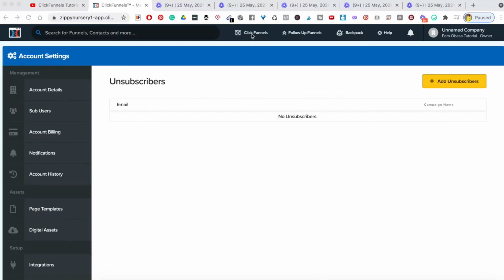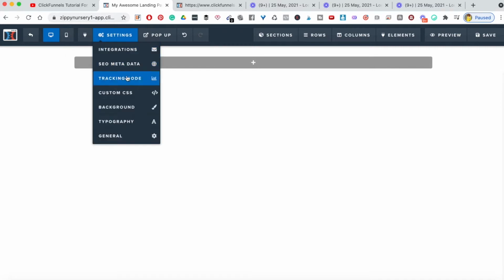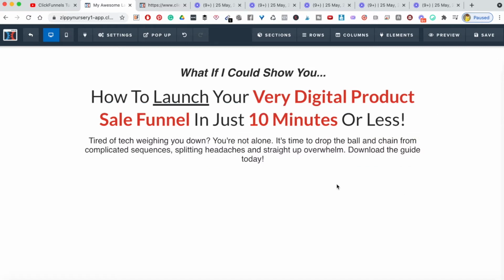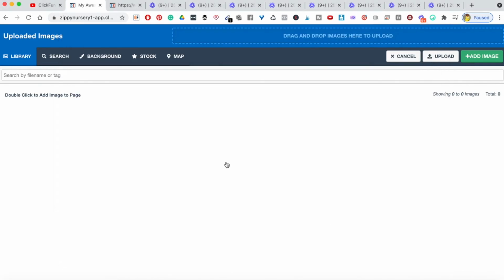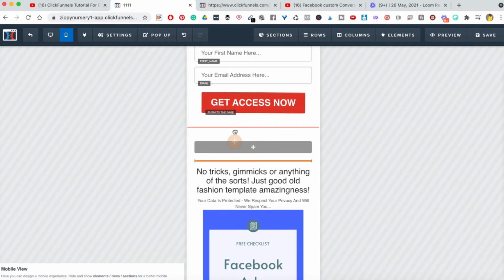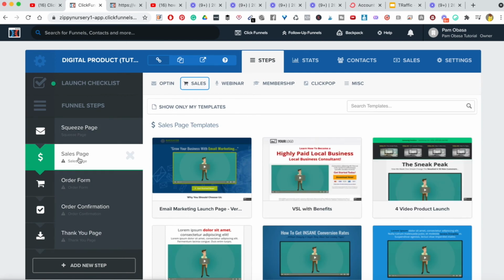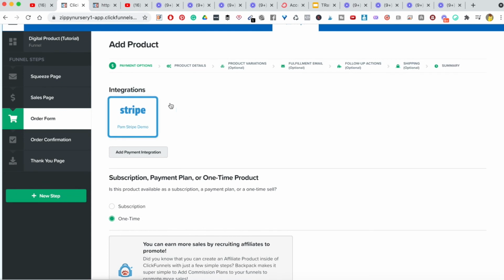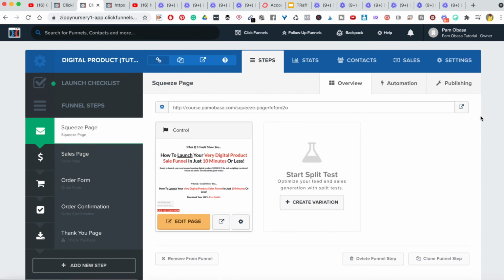Watch Me Build A Profitable Sales Funnel Using Clickfunnels [FULL TUTORIAL]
Watch Me Build A Profitable Sales Funnel Using Clickfunnels [FULL TUTORIAL] // Get a FREE 14 DAY trial to Clickfunnels using this and get $997 worth of bonuses

I'll be teaching my exact strategy in my upcoming Masterclass.

In today's video I will cover how to build sales funnels and click funnels from scratch. This vedio explains in depth knowledge of how to use clickfunnels how to create clickfunnels step by step.

This video is inspired from Ruan Marinho's vlog of clickfunnels tutorial for beginners. This step by step clickfunnels tutorial will be very helpful for your business growth. This clickfunnels training is suitable for you if you want to learn how to build a sales funnel, step-by-step clickfunnels and how to be a buildapreneur.

So please watch the complete clickfunnels training for beginners to learn clickfunnels step by step training and get the best clickfunnels review. I bet you that this clickfunnels tutorial will help you in your business growth.